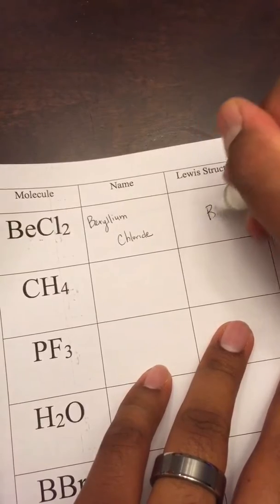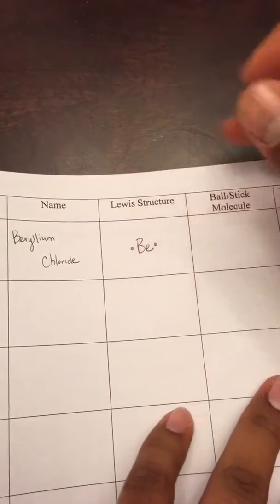VSEPR Theory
Beryllium Chloride